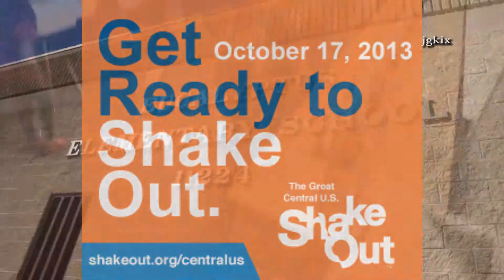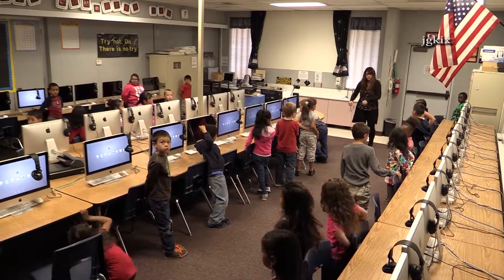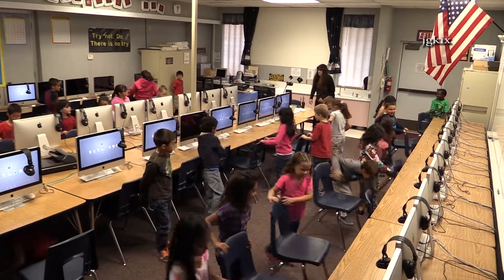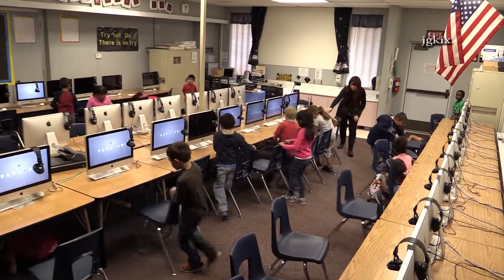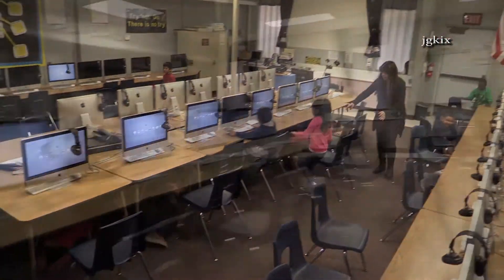Shake Out 2013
Hesperia, CA - On Thursday, October 17th at 10:17 am the state of California had an earthquake drill. Eucalyptus Elementary School participated in the drill, students took cover under desks then practiced evacuating.